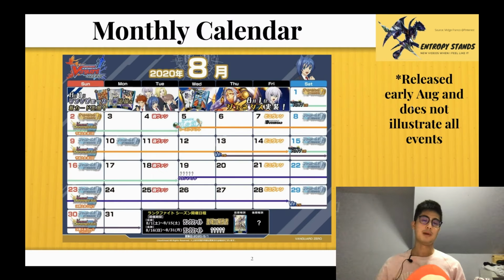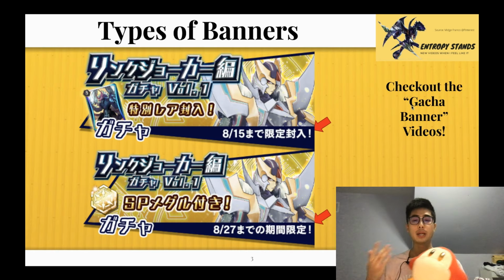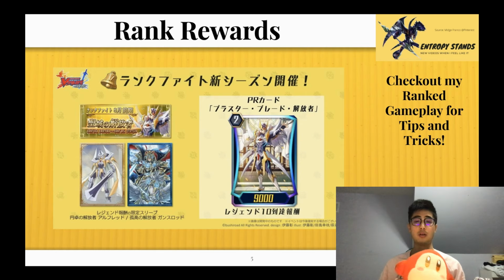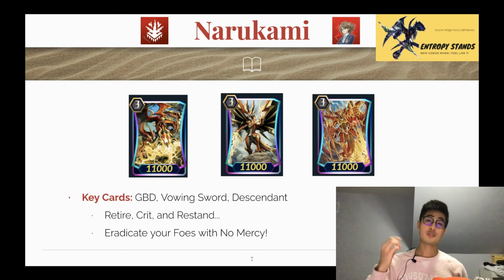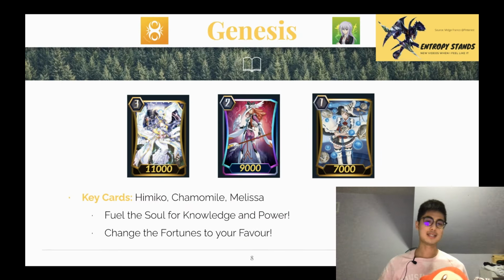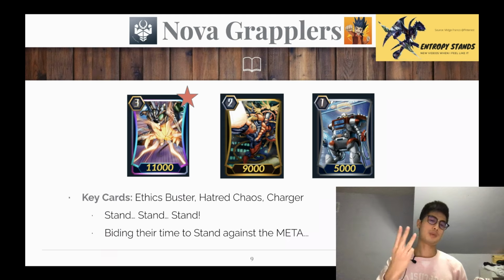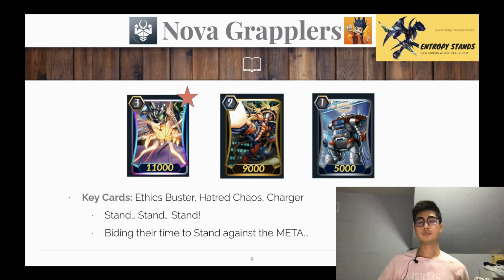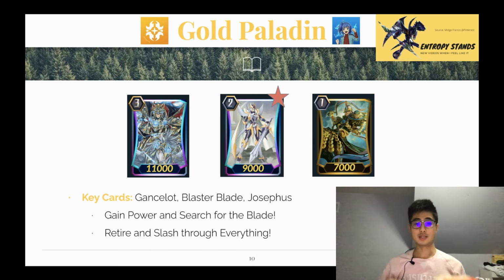Vanguard Zero: Set Overview [Set 9] Triumphant Return of the King of Knights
Get ready for a new era... it's time for BREAK RIDE! Let's check out what events, banners, and rank rewards JP had, as well as my personal top 3 best investment value units in each clan!